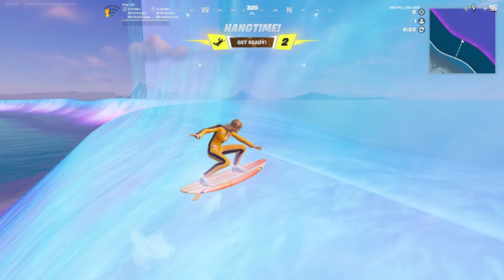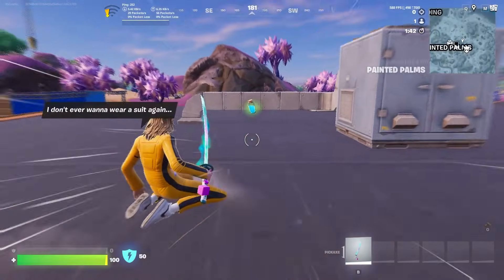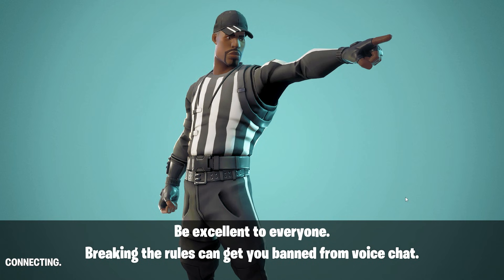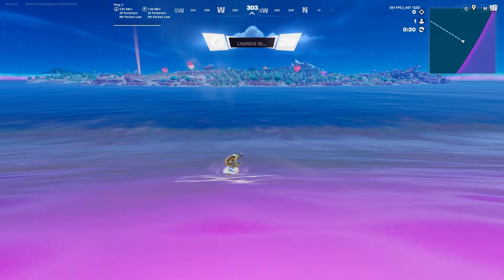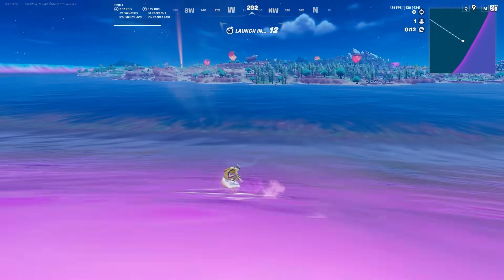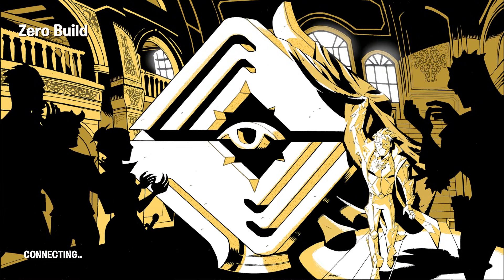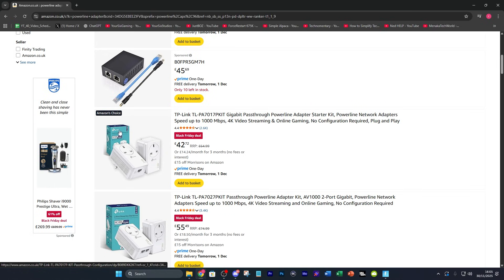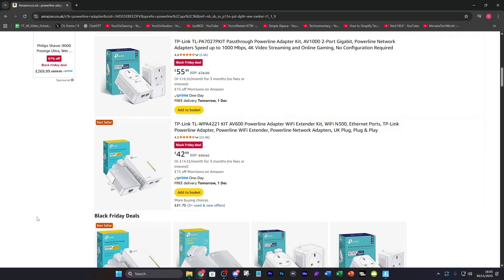How To Fix High Ping in Fortnite - Chapter 7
How To Fix High Ping in Fortnite, Fix High Ping in Fortnite